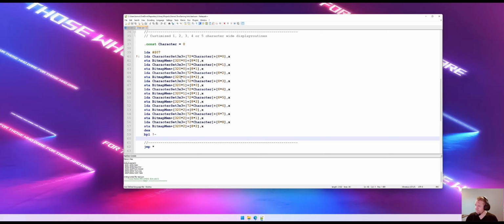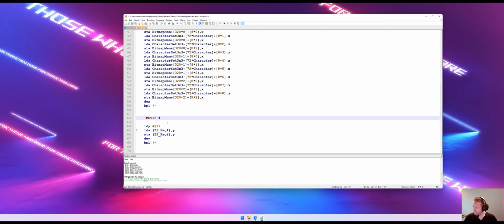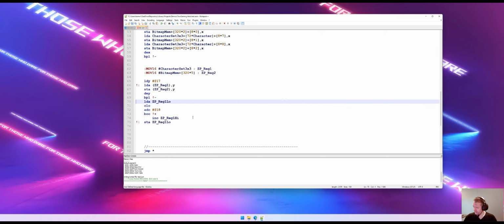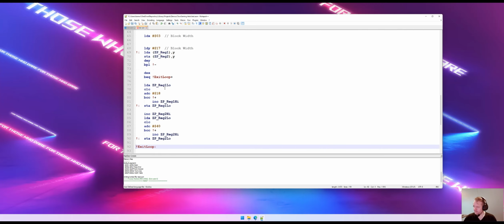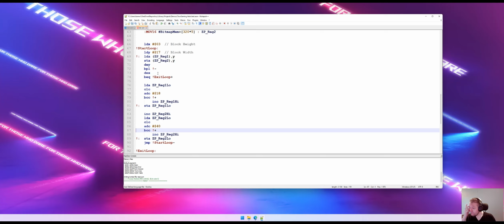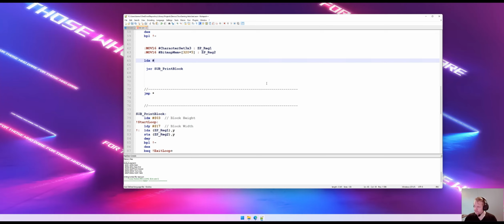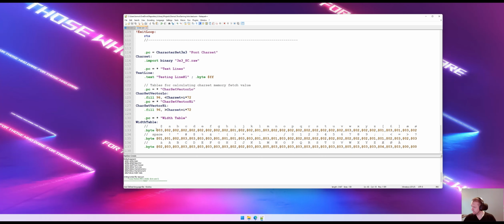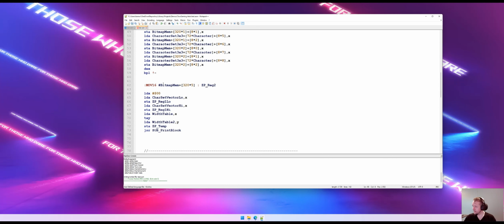[C64] Part 6 - Coding an intro on the C64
In this video we will make a subroutine which allows us to print out a character to the bitmap memory from the 3x3 character set.